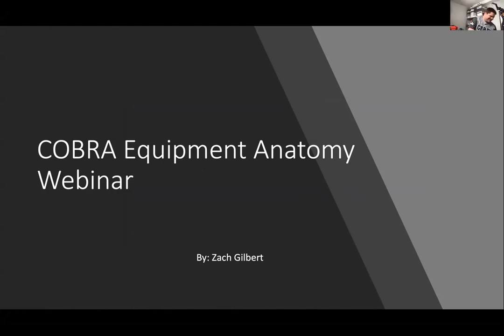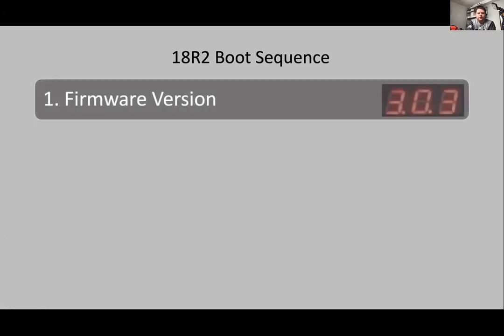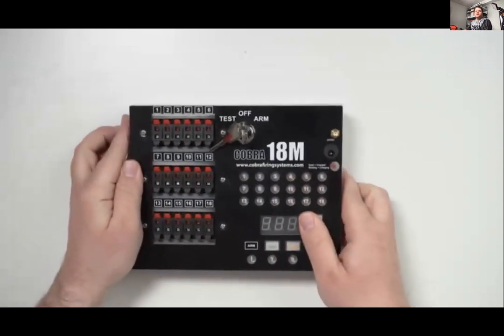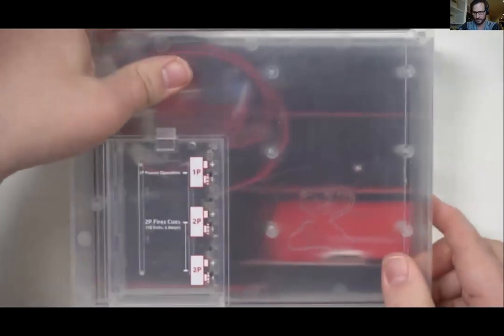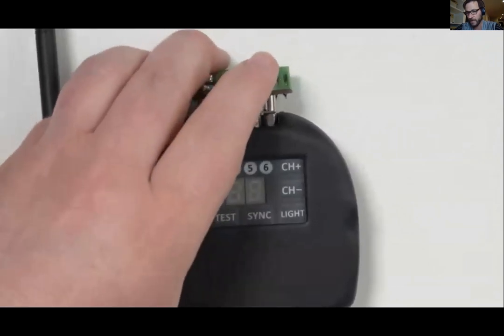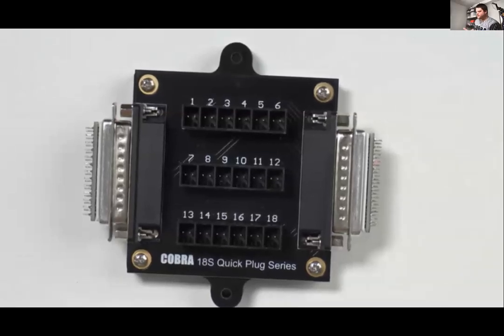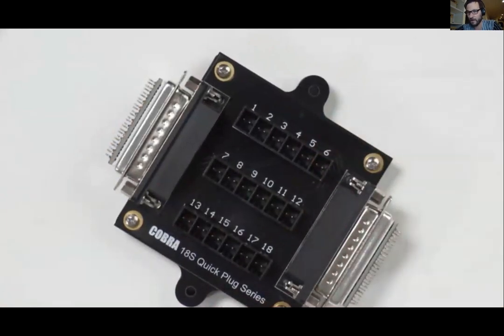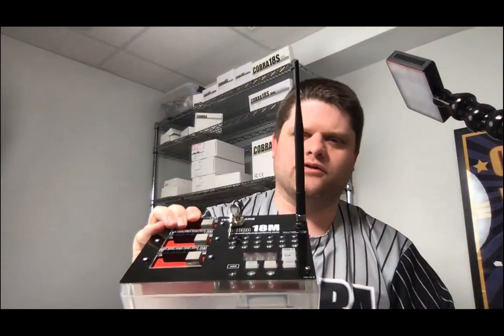COBRA Classroom - COBRA Equipment Anatomy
Please find a video of our fourth COBRA Classroom webinar series installment on COBRA Equipment Anatomy. for a listing of past and future webinars.